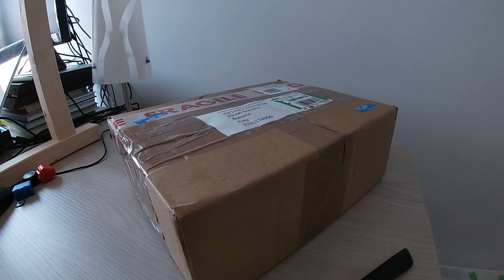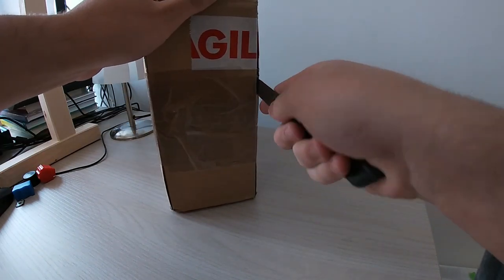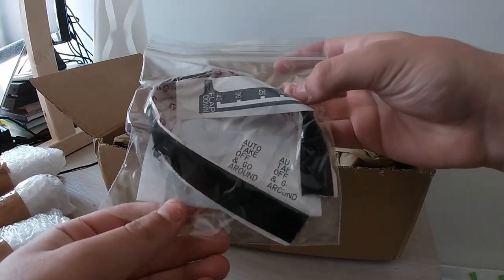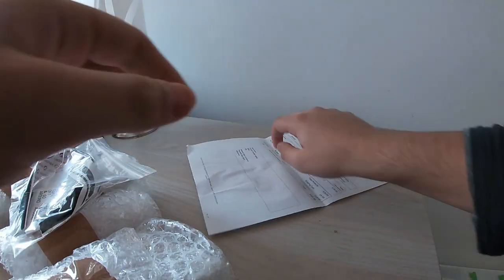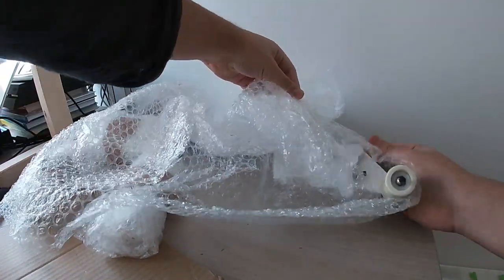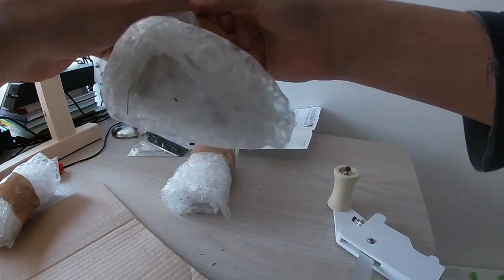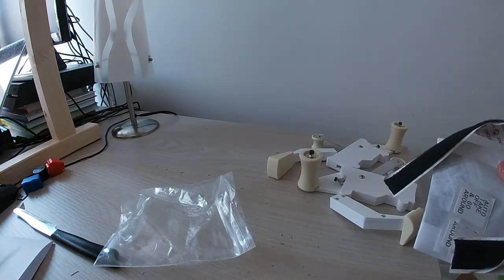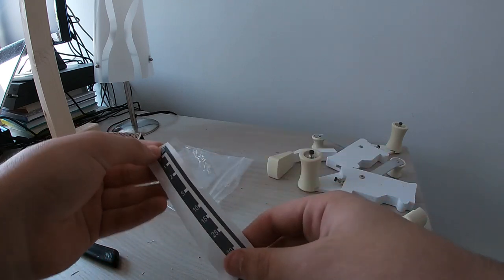Unboxing the saitek 737 throttles! Cockpitsimparts Saitek Throttle Lever Complete Set Pro Plus White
cockpitsimparts.co.uk
I'm sorry I didn't do the outro
Turn on the 1080p!